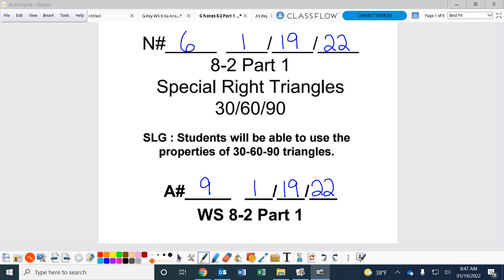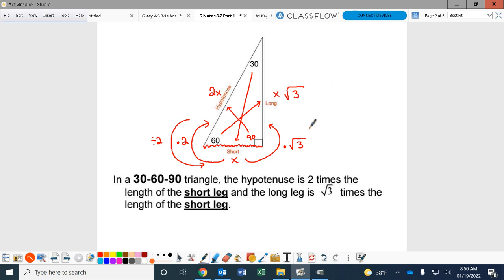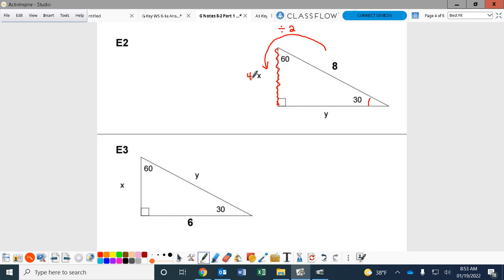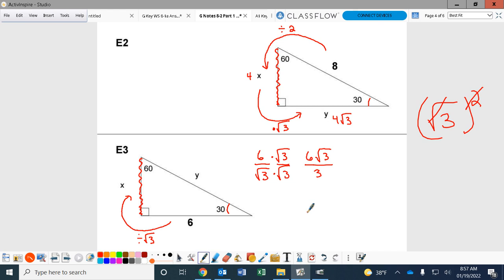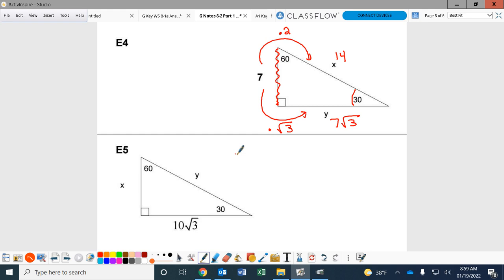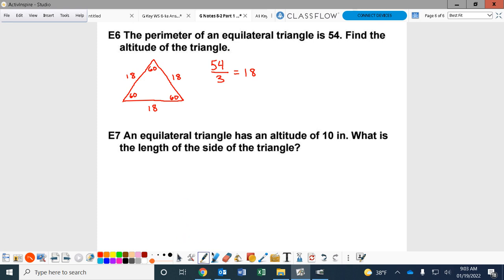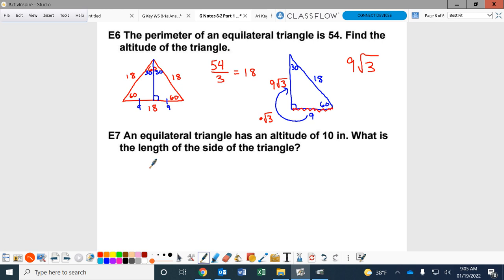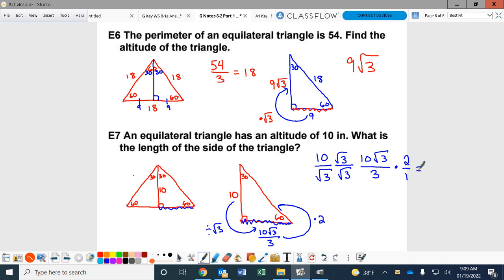Geometry Notes 8-2 Part 1